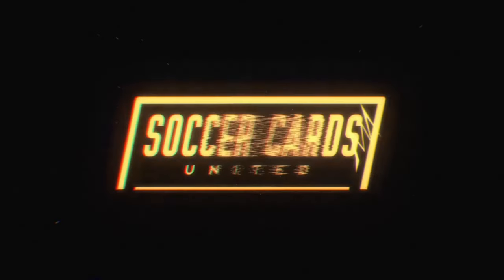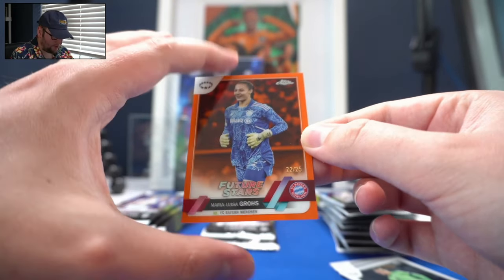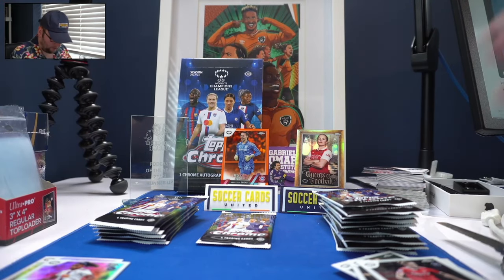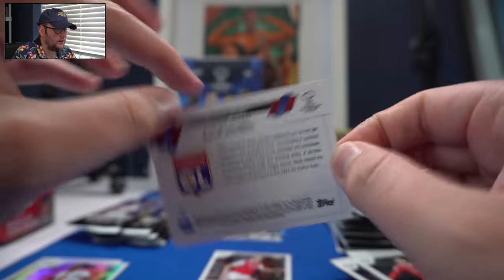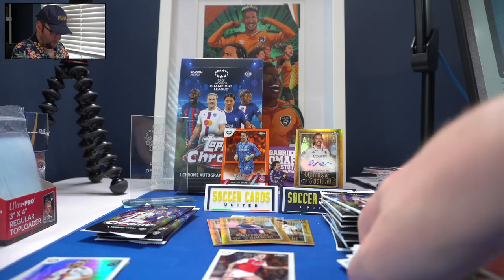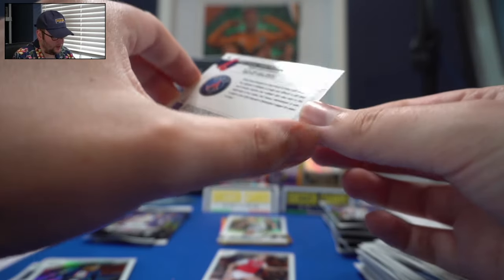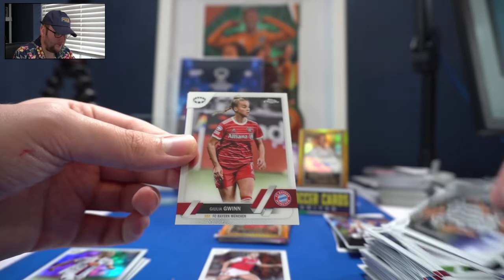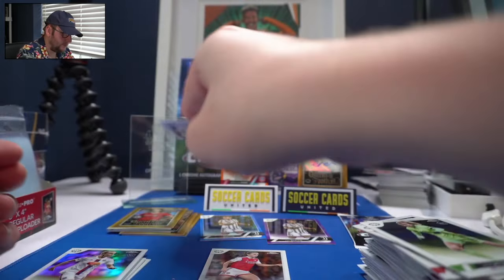2022-23 Topps Chrome UEFA Women's Champions League Box Opening And Review | Queens of Football Auto!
Join Jason from Soccer Cards United as he opens Topps Chrome UWCL 2023. Women's Chrome is back and this time the best player in the world, Katie McCabe, is on the base checklist so it's time to let it rip!